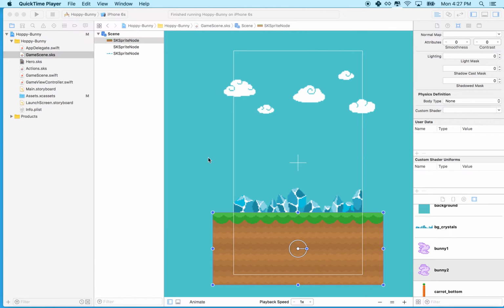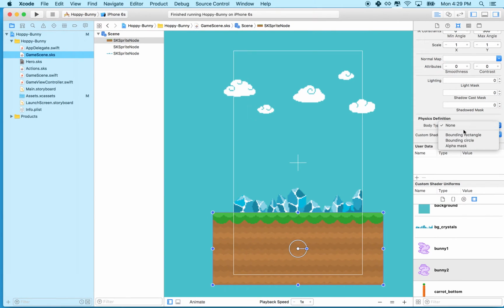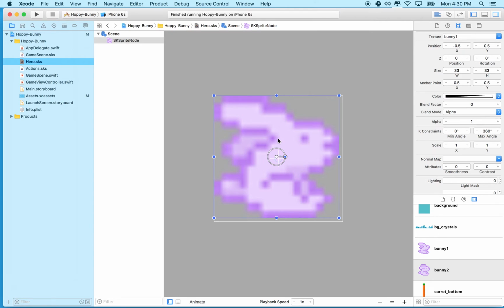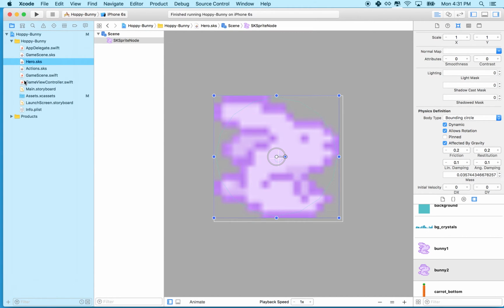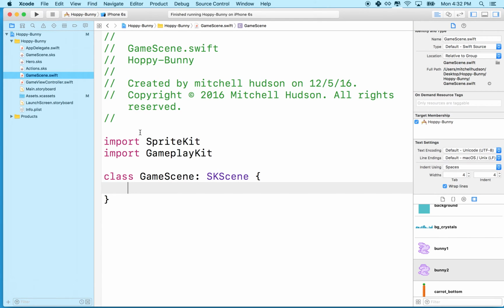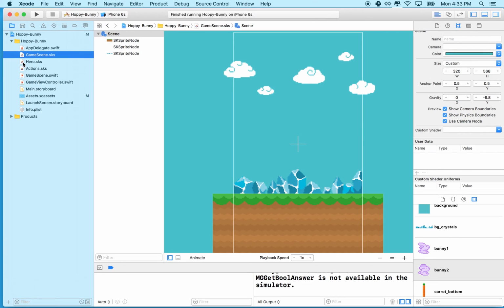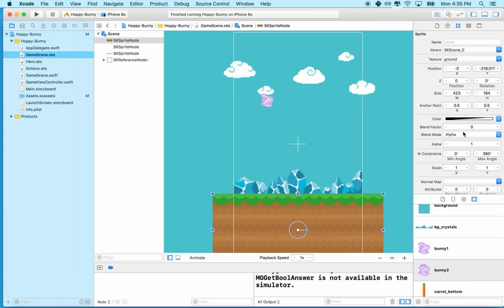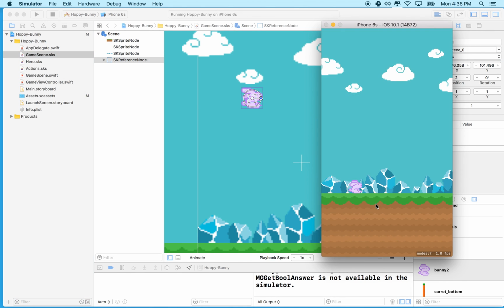P3 Bunny physics